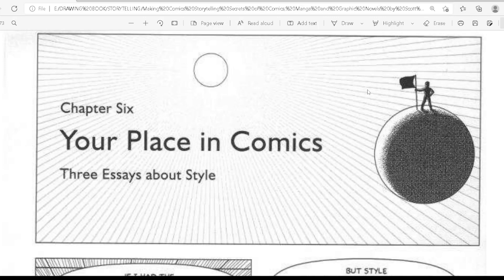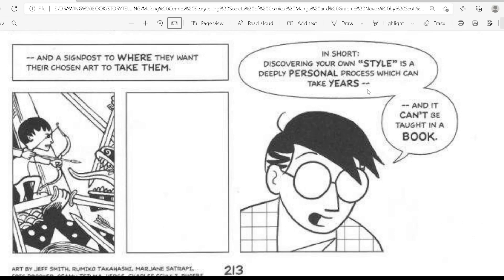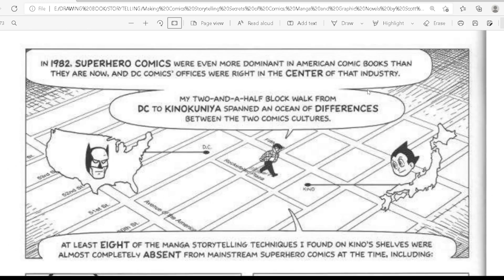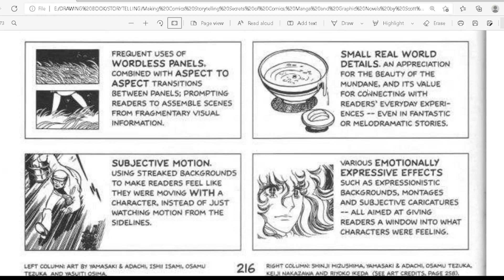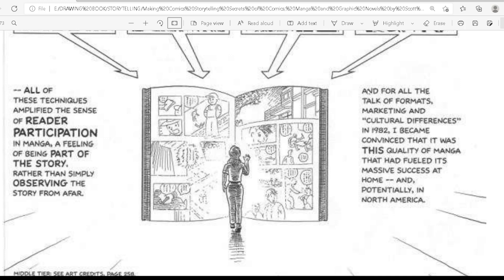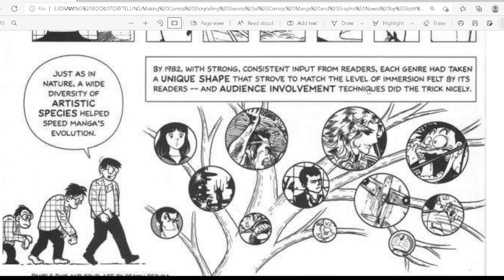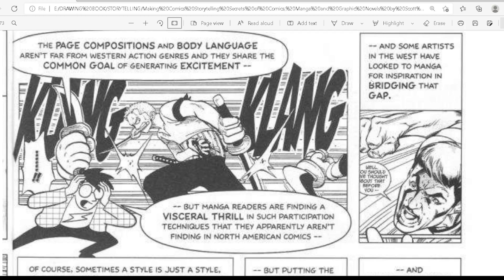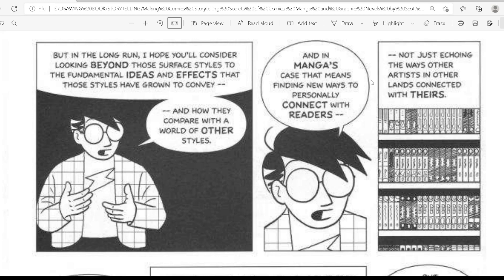Your place in comics 215 to232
Namste everyone
Here I am Ashish , I have been thinking when I started art and drawing.
I realized how everything is connected with each other in nature so that I thought I should start to connect the drawing with the story and concept so that I'll be able to explain what I want exactly.For this I am starting a book , this book will help you to learn how to tell a story and how to connect the picture with the story.
For further tutorial videos please ..